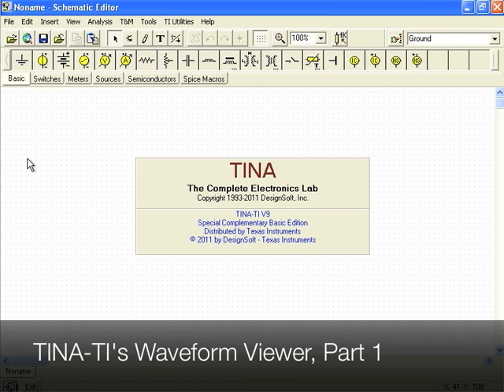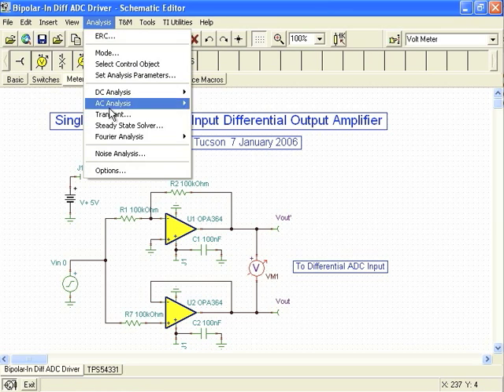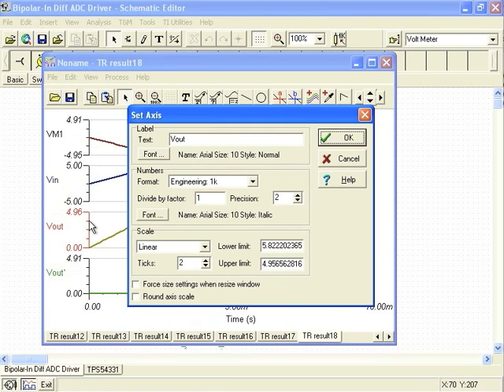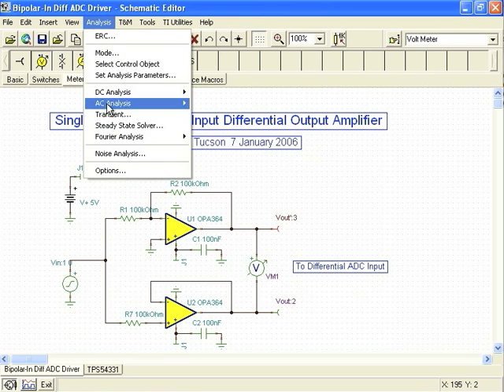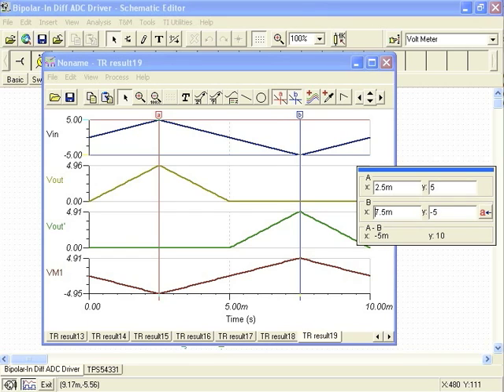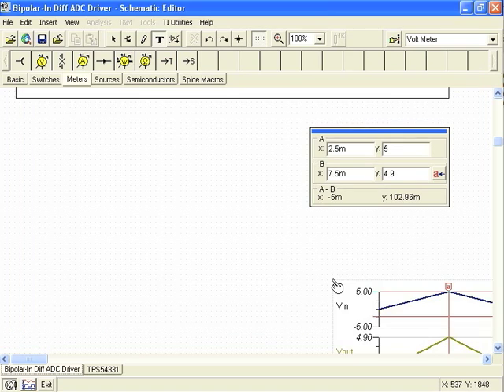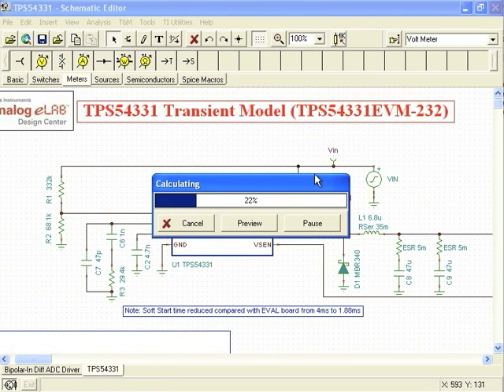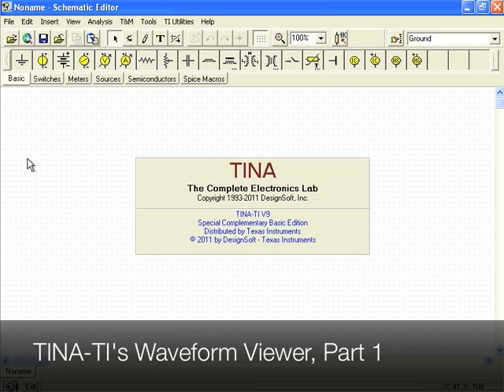TINA-TI Waveform Viewer, Part 1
Learn about the powerful features of TINA-TI's waveform viewer to display and interpret your simulation results.